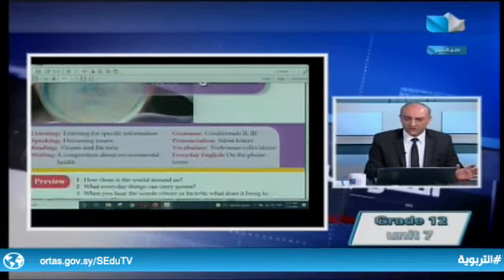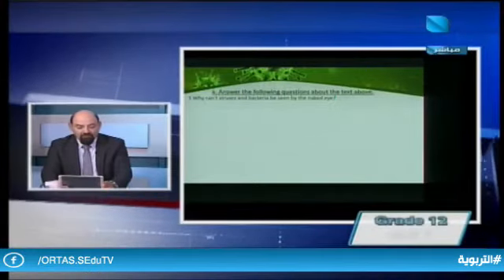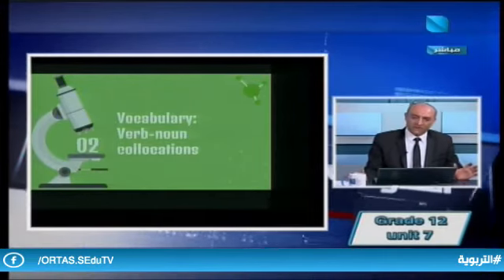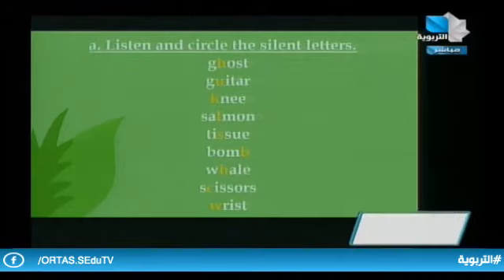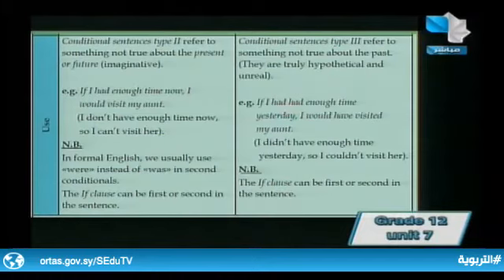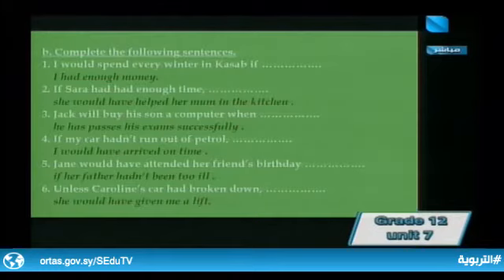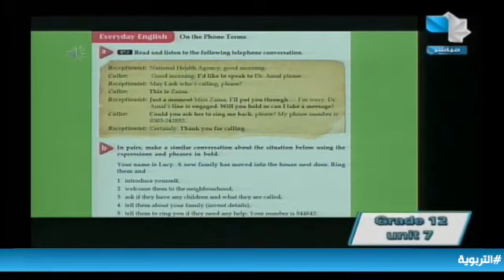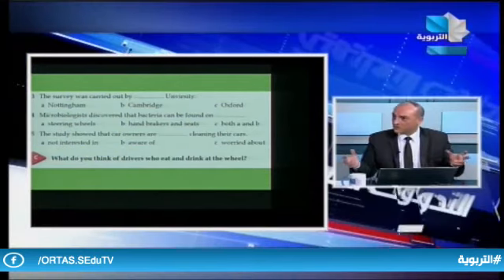ندوات تعليمية/الثالث الثانوي - لغة إنكليزية 22.1.2022